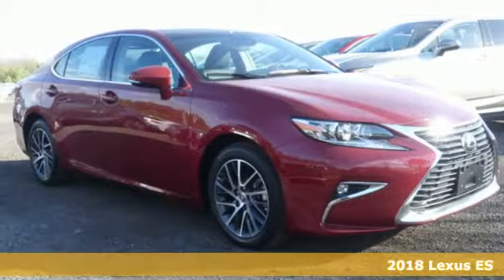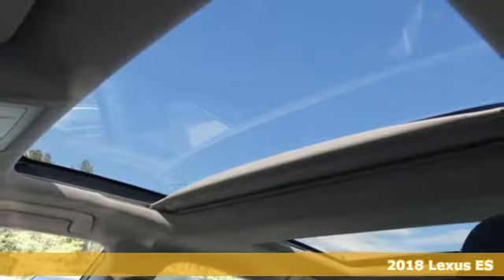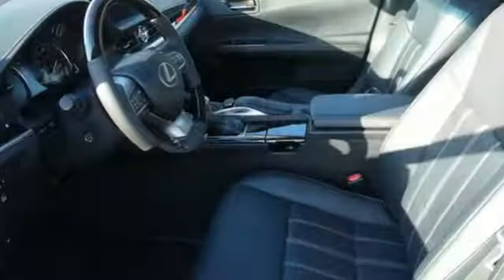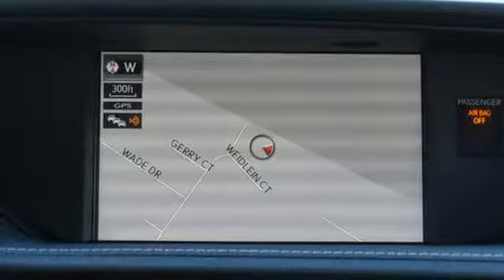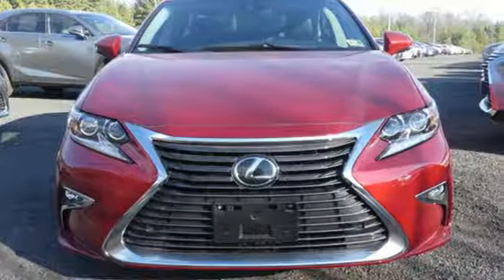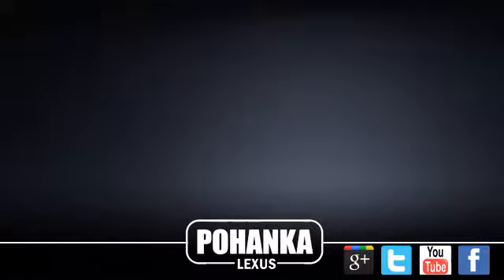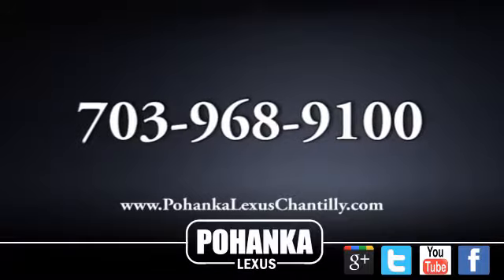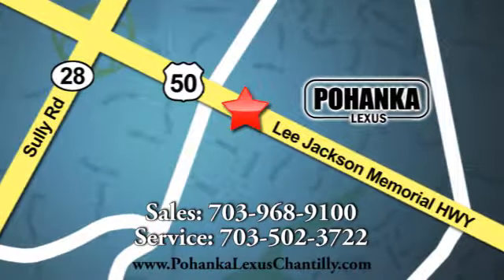New 2018 Lexus ES Chantilly Dale City VA DC, MD ESJU097189 - SOLD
Year: 2018
Make: Lexus
Model: ES
Trim: ES 350 FWD
Engine: 3.4 L V6 Cyl.
Color: RED
Stock #: ESJU097189
VIN: 58ABK1GG9JU097189

Address:
13909 Lee Jackson Memorial Hwy